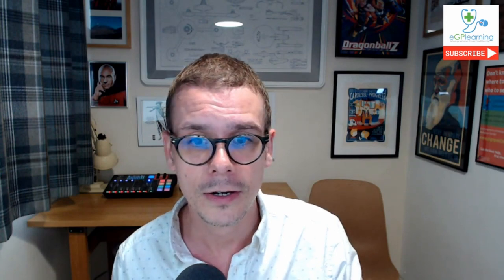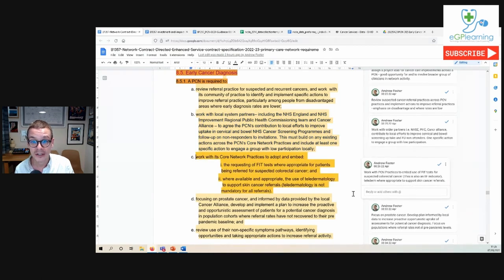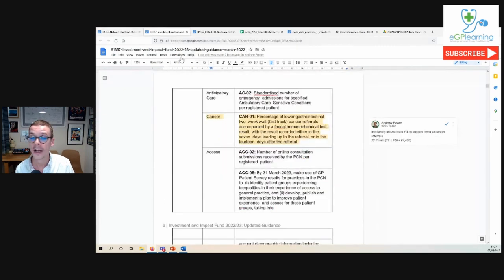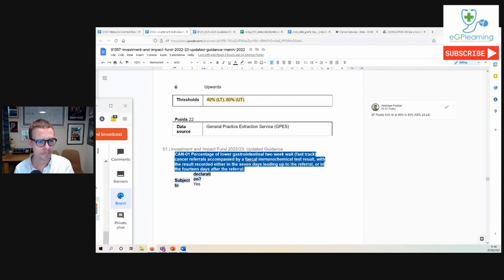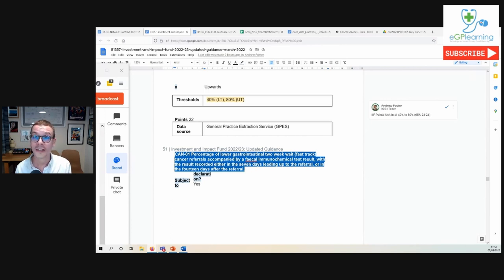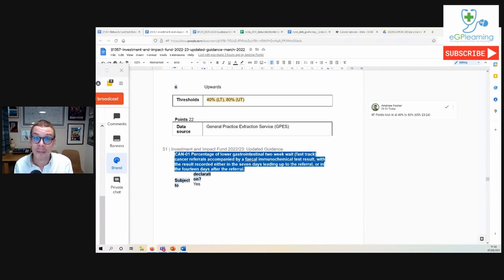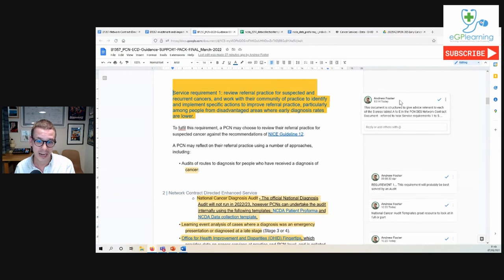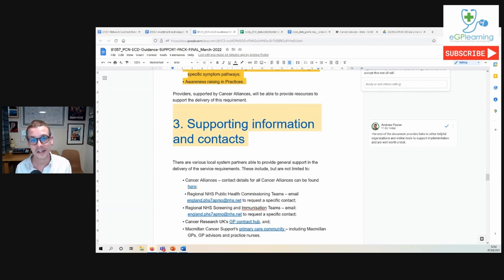Early Cancer Diagnosis Toolkit 2022 23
There is a concern in NHS and government that rates of cancer screening and detection and treatment have been significantly disrupted by the pandemic. So It’s now an understandable priority.

Early Cancer Diagnosis features in a number of PCN documents and requirements..

Today we will take a look at these documents in some more detail and look at some of the resources that are linked and suggested.